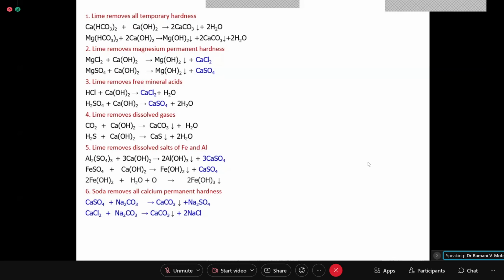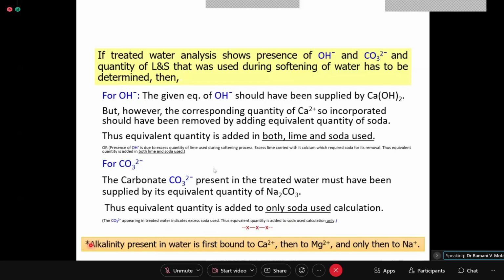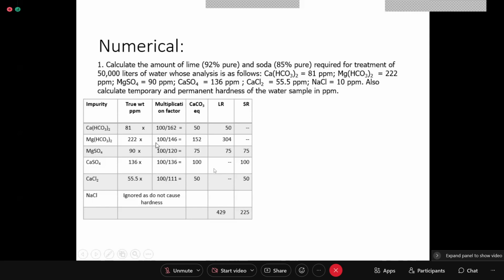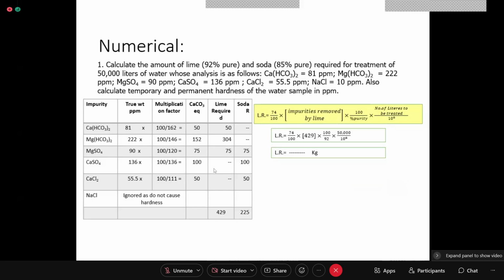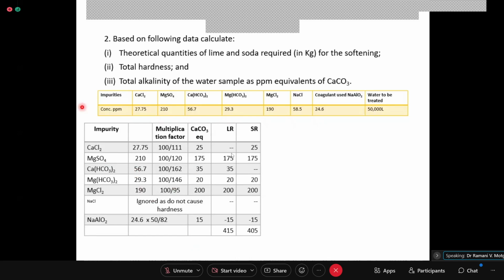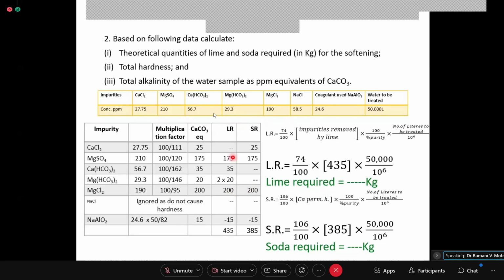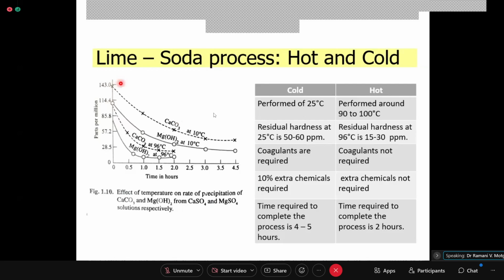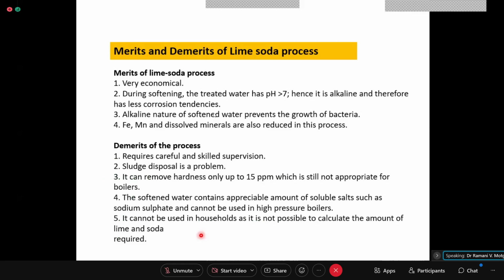l 11 chem first yaer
friend in need is friend indeed